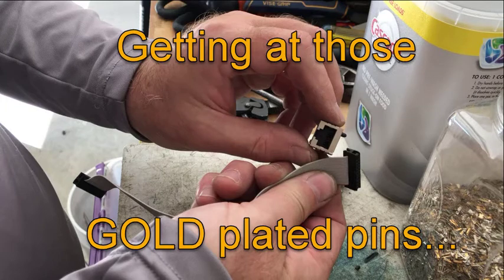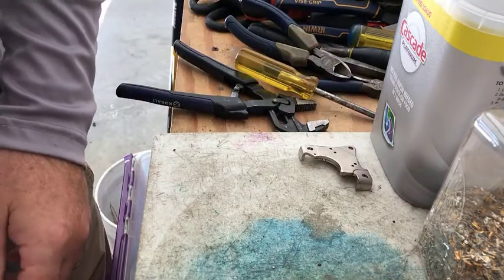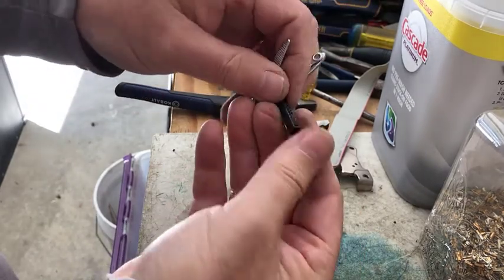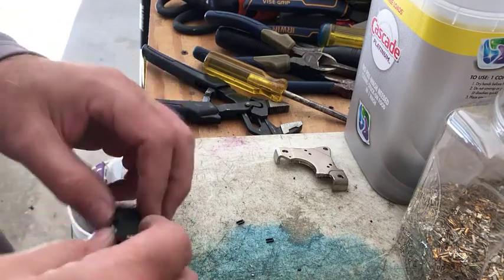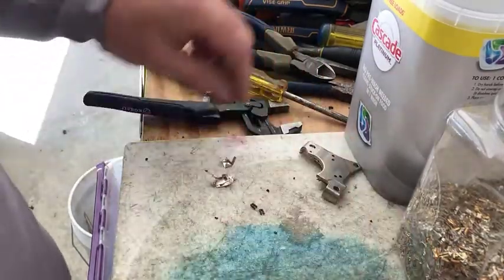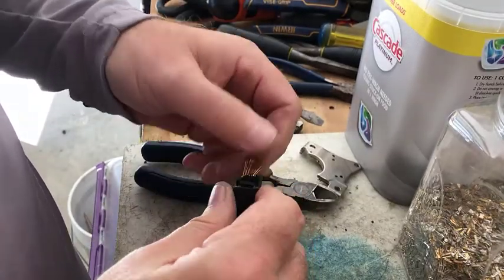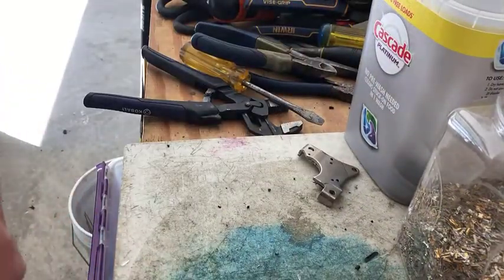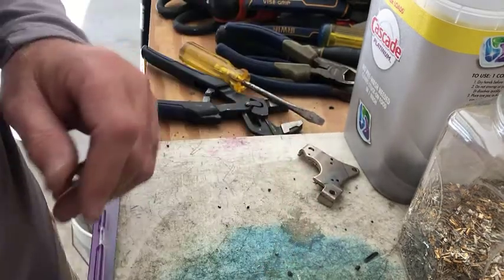Getting at those GOLD plated pins.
In this video I share how I get at the gold plated  pins that are in two of the connector types I removed from the server switch boards.

Camera:  iPhoneX
Video Software:  Camtasia